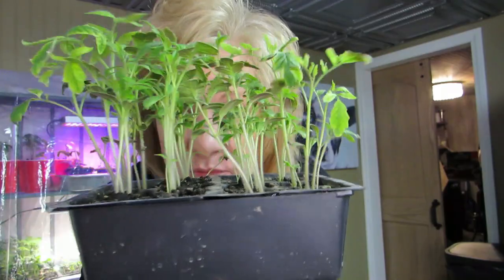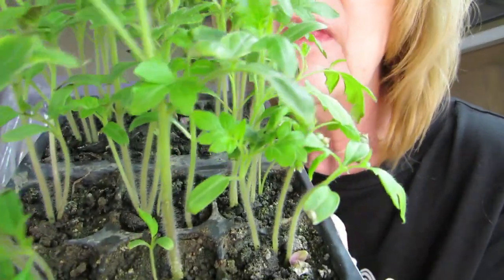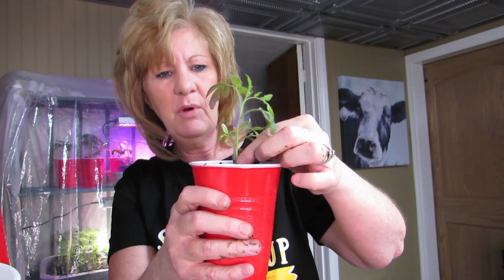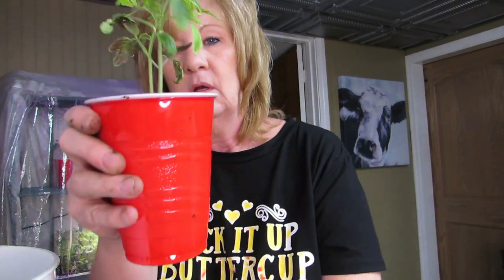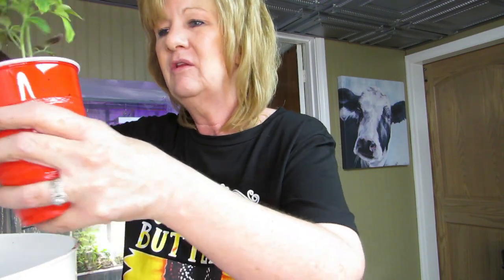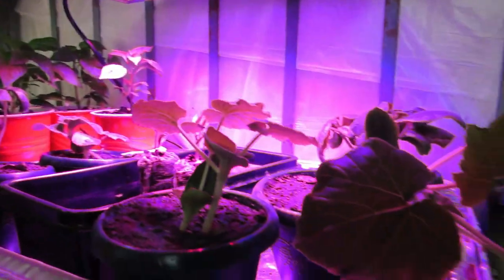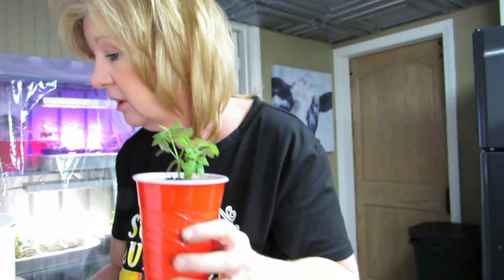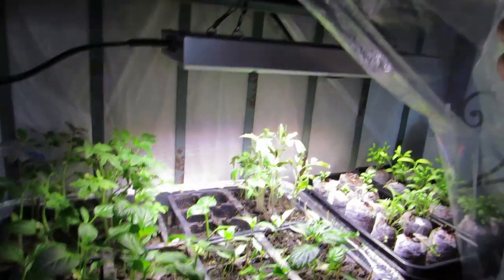Easy Way To Grow Tomato Plants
How to grow tomato plants in a Red Solo Cup.  I'm replanting my little seedlings into Red Solo Cups.  Lets use what we have to plant our seedlings.  You Don't have to spend money on expensive planters.

Building A DIY Indoor Greenhouse